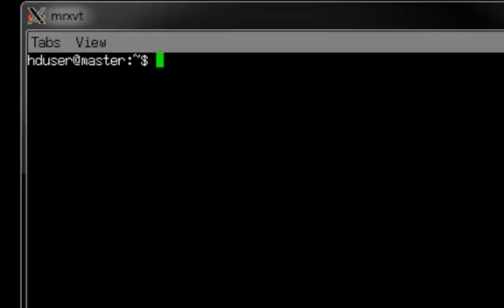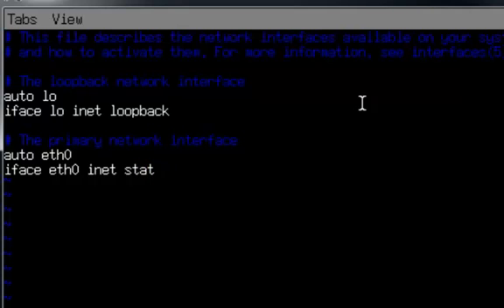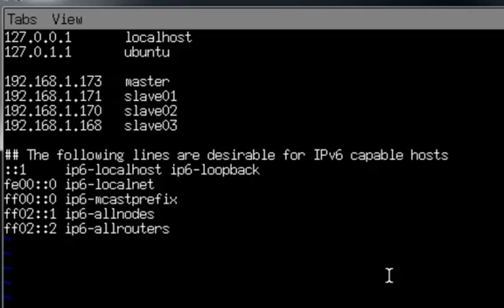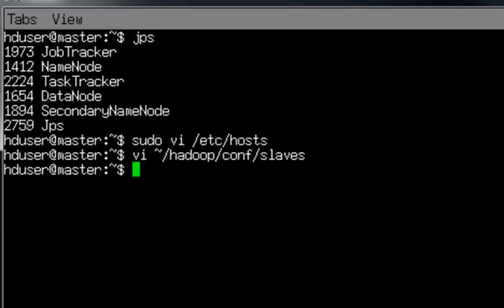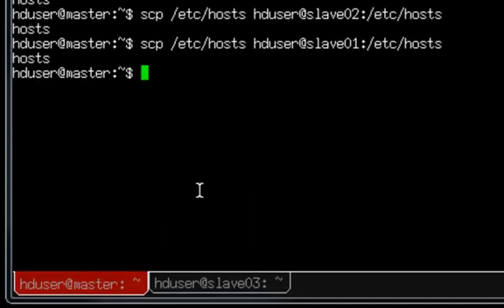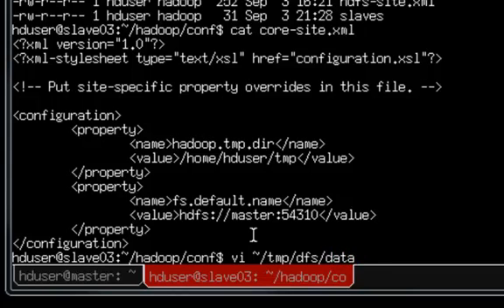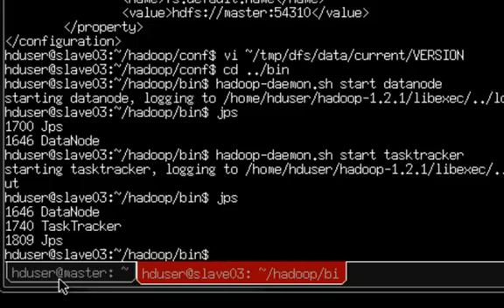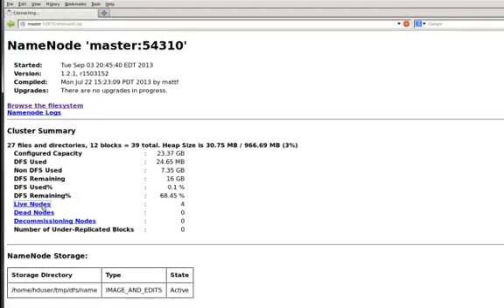Add a Node to a Live Hadoop Cluster in 15 Minutes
Tutorial on how to add a node to a live Hadoop cluster without restarting the cluster.  Use Hadoop to analyze big data and for distributed computing.